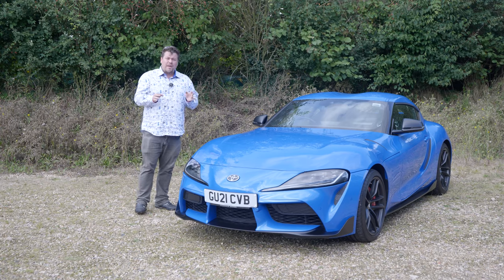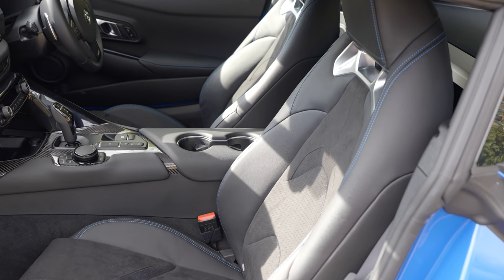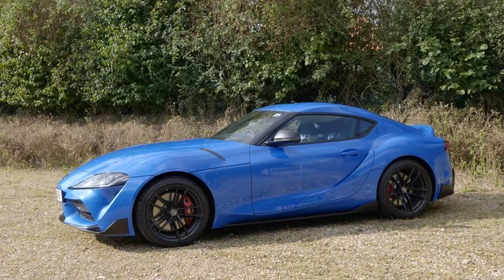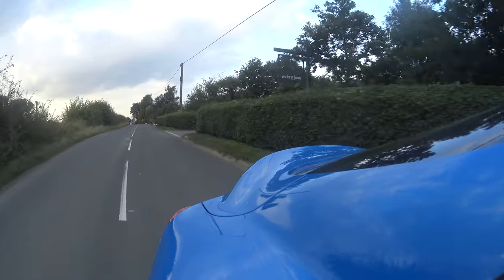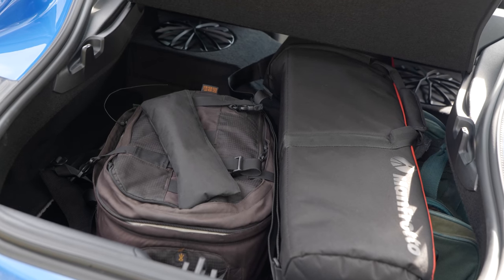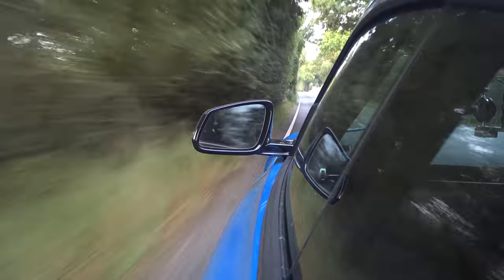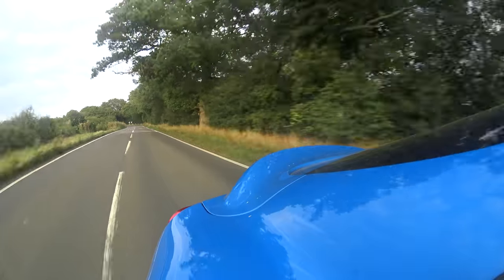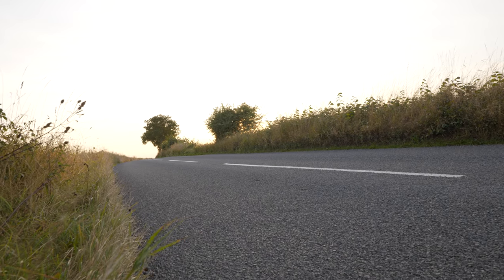Why The Toyota GR Supra is my Biggest Disappointment of 2021!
Today, I finally get to drive the reborn legend - the Toyota Supra. Released to great fanfare, the car met with very divided opinion. Platform shared with the BMW Z4, and built in Austria, loyal fans felt like this was a betrayal of the Supra's JDM roots. Toyota argue that they were involved in the car's development to make it their own too, and that you should judge the car based on its merits not its manufacturer. So, is it any good?